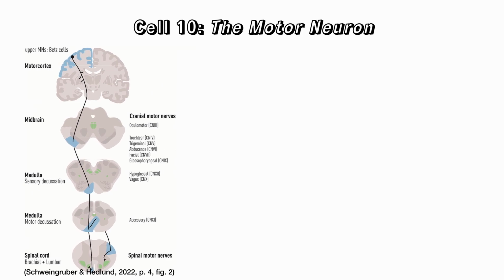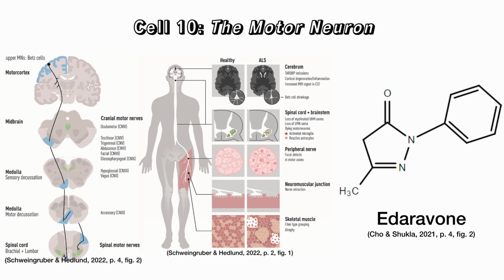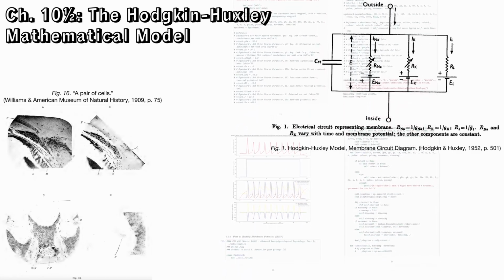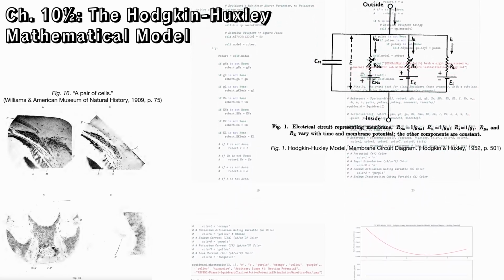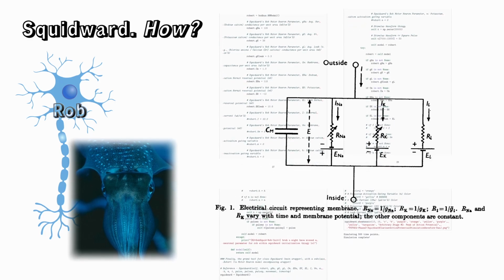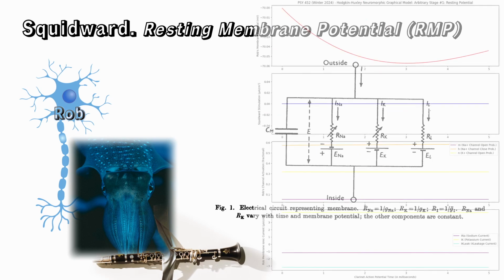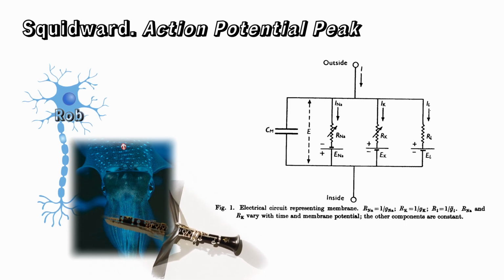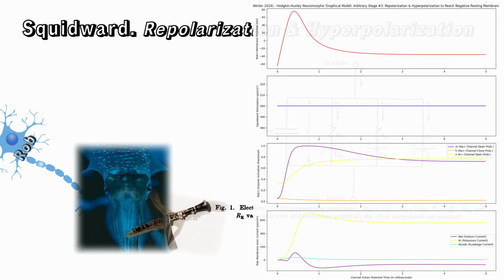PSY 452 - Motor Neuron & Hodgkin-Huxley Model Presentation - Cat Swallow & Dan Jang (Winter 2024)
GitHub.com/DebuggerDan/psy452-hodgkin-huxley-neuromorphic-model/blob/main/README.pdf